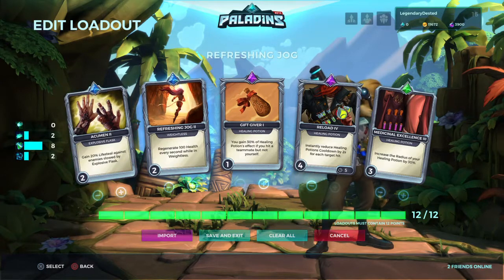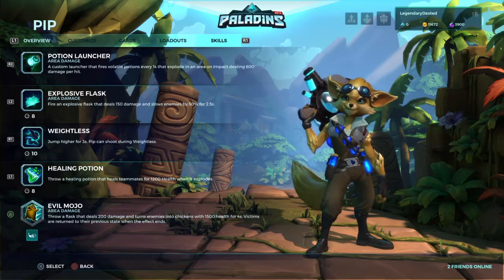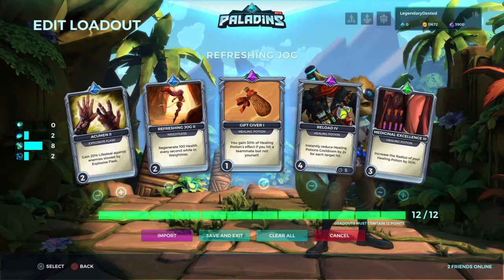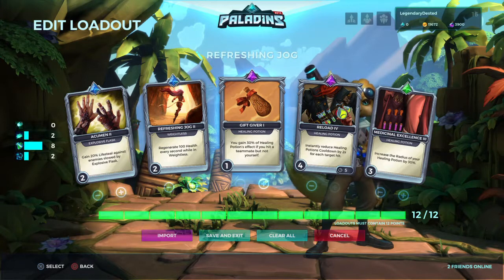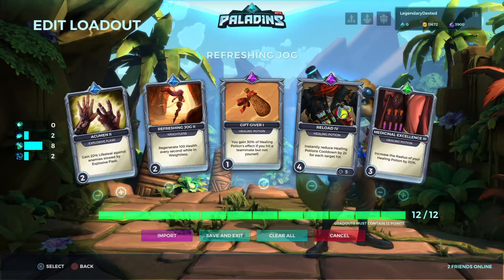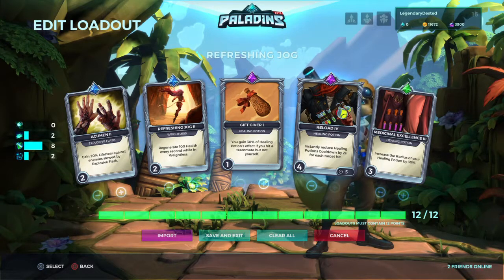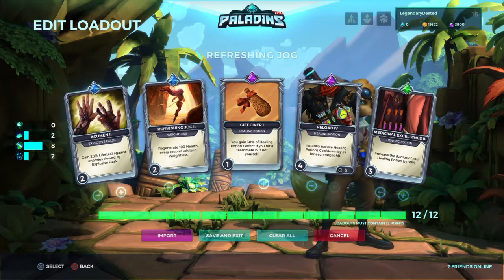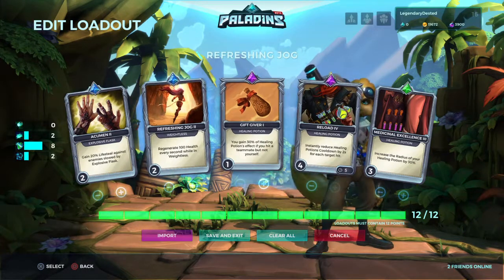Paladins | Pip Best Loadout? (OUTDATED)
Refer to my new pip video for my pip loadout.